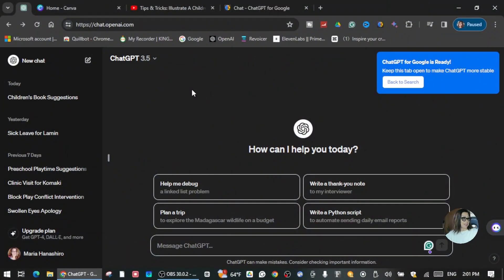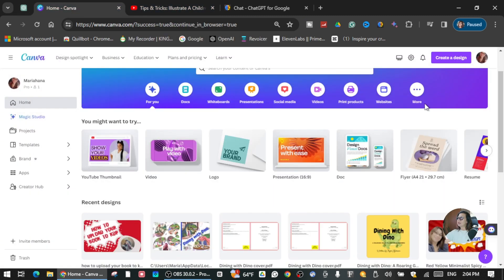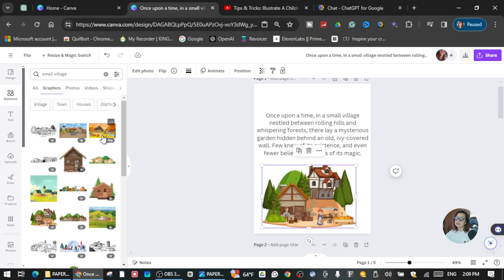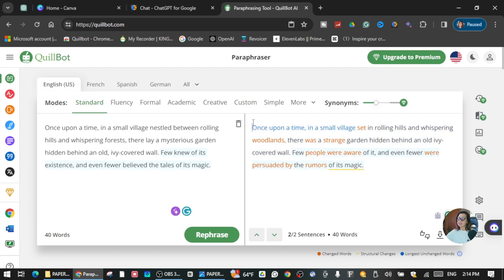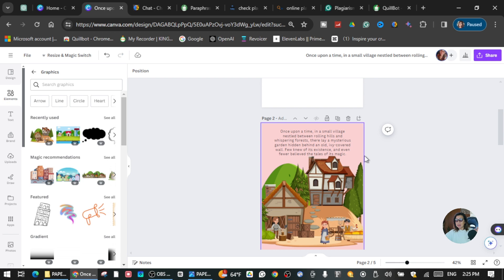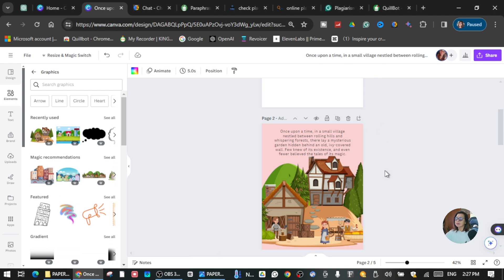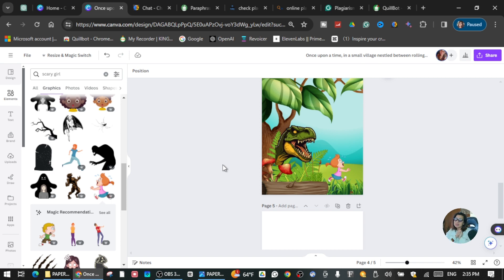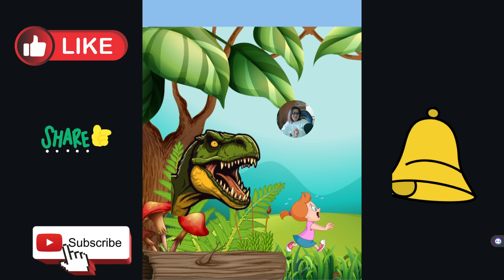HOW TO CREATE IMAGES FOR YOUR STORY BOOK USING CANVA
In this video tutorial, I will show how to create images for your storybook inside of Canva.